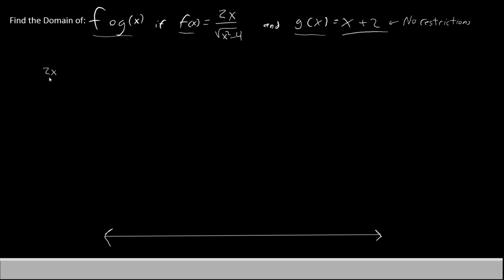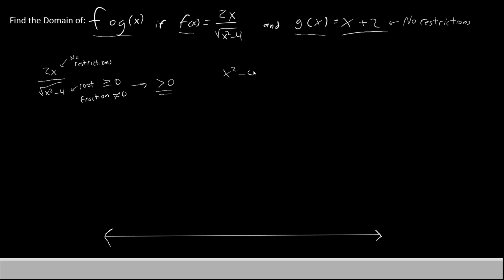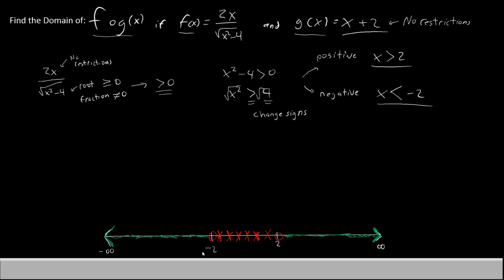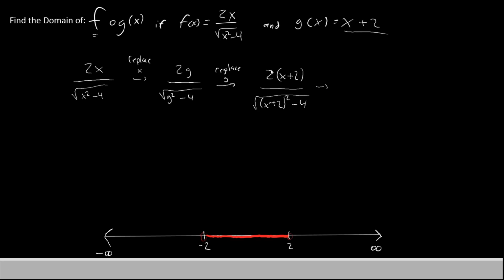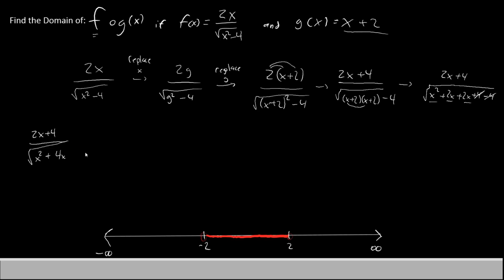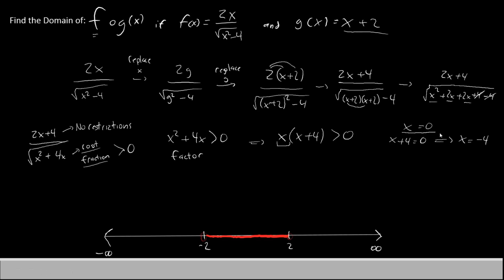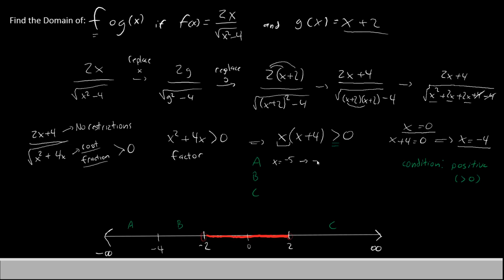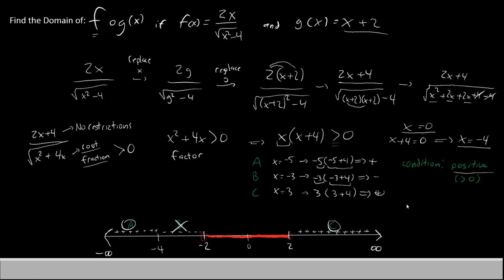MAT 171 - EP 24 - More composite functions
Learn how to find the domain of a more advanced composite function.